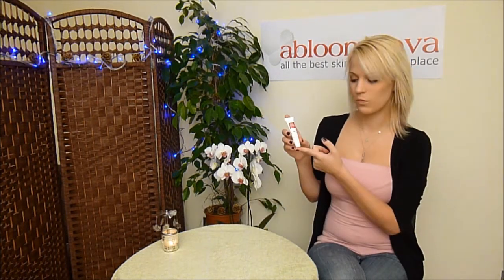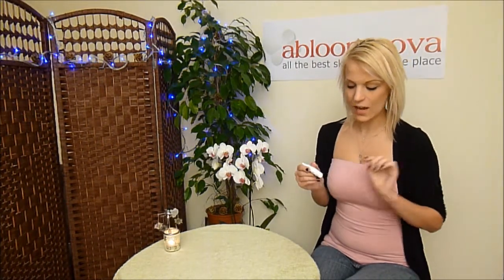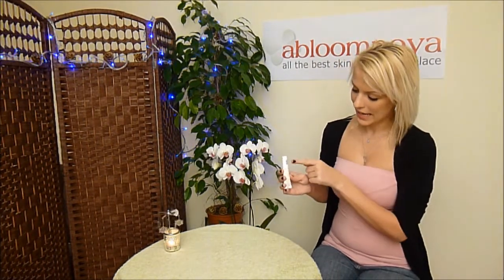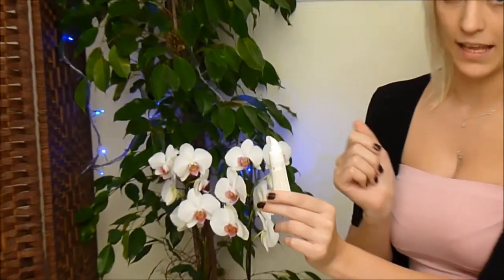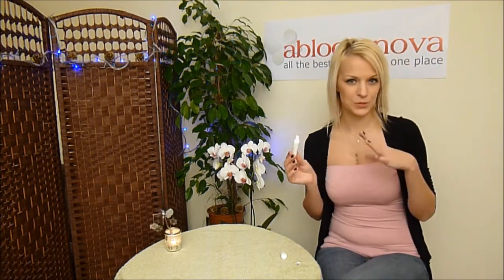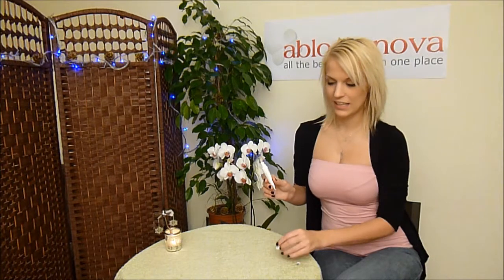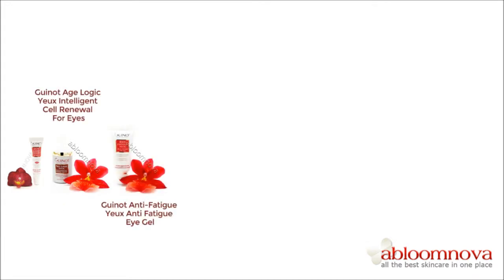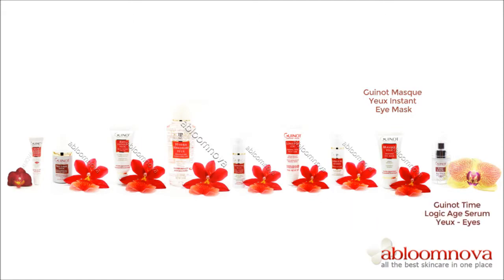Guinot Baume Levres Confort Lip Balm for Dry Lips During Colder Seasons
Guinot Baume Levres Confort Lip Balm for dry lips is a soothing and protective lip balm which can be perfect to use in cold weather. Specially formulated to enhance the lips and restore suppleness and softness, it intensively nourishes and soothes even the driest of lips.
to purchase Guinot Baume Levres Confort Lip Balm, it could make a lovely Christmas Stocking Filler during colder seasons. Find all the best skin care brands you've been looking for! Fast UK and worldwide delivery!

For other products from Guinot Eye, Neck and Lip care range,

Have any questions? Leave your questions in the comment section below or check for live support on our

to shop faster and be able to track your order online and to receive even more great offers on products you love!

Abloomnova - all the best skincare to make you bloom!